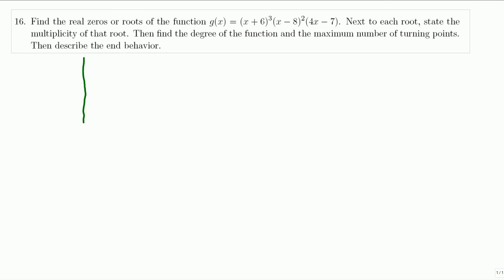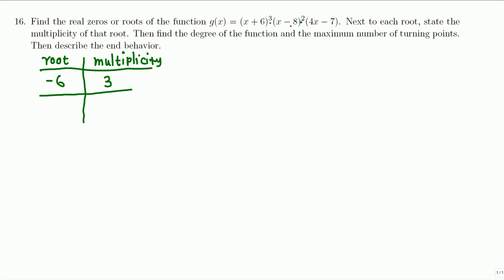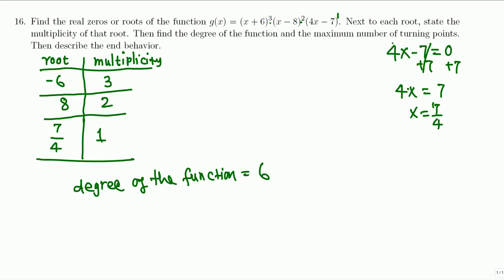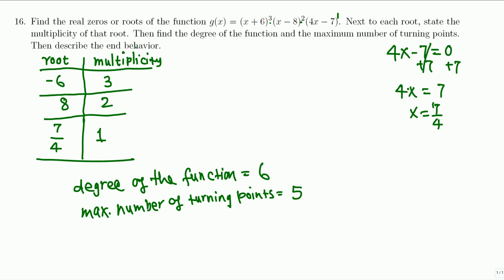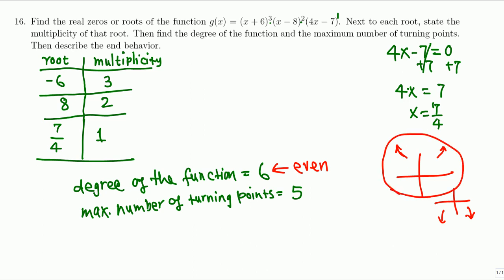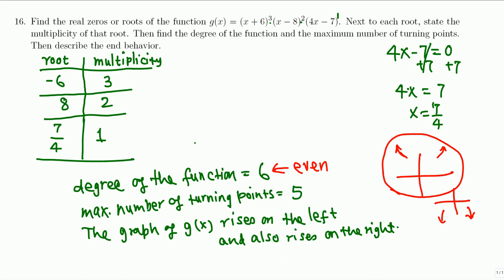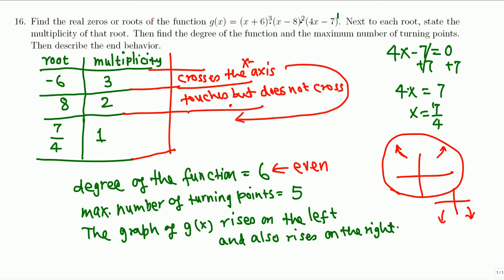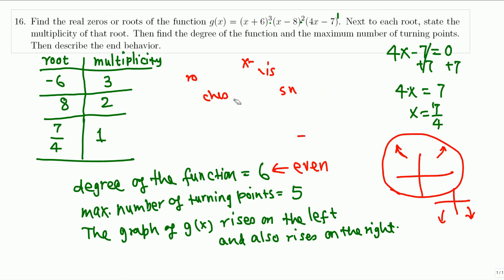roots and their multiplicities of polynomial (college algebra)